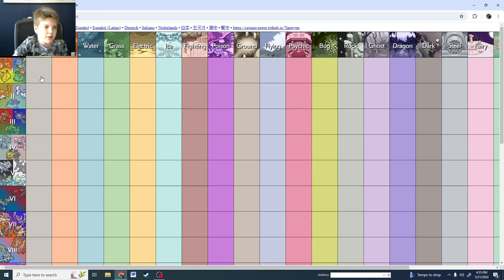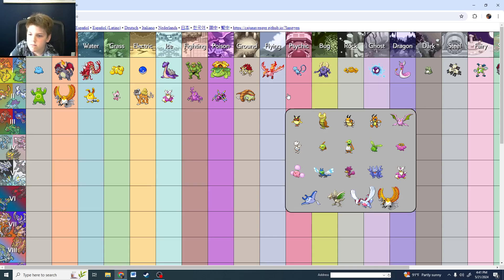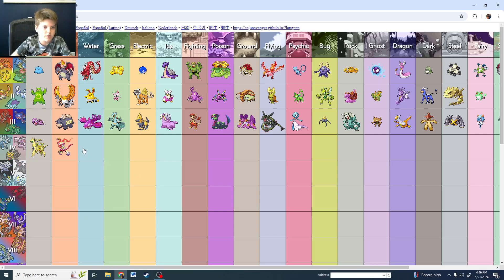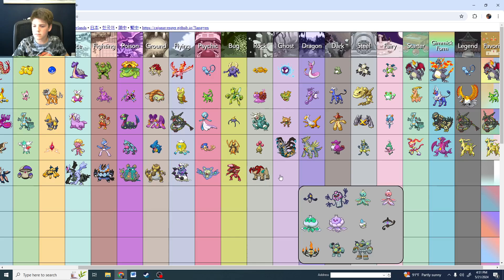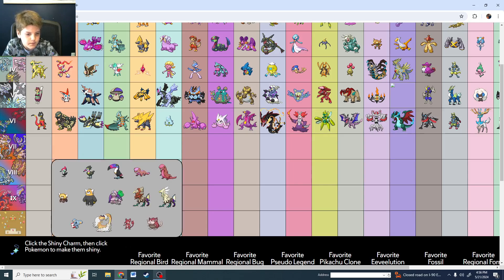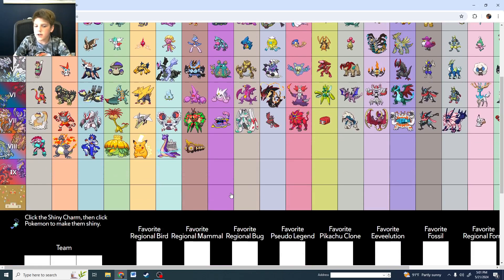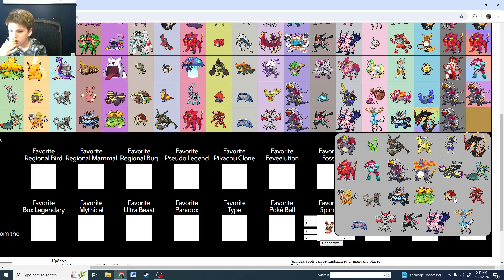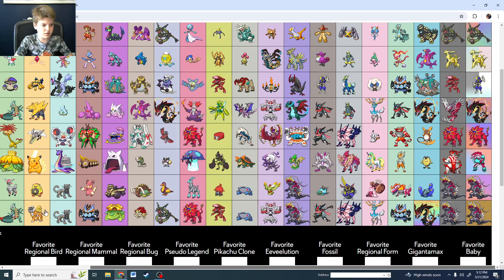Choosing my favorite shiny pokemon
in this video i choose my favorite shiny pokemon from each type each genoration pls SUBSCIBE